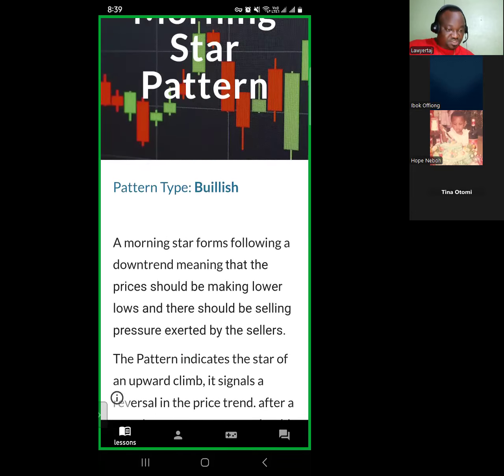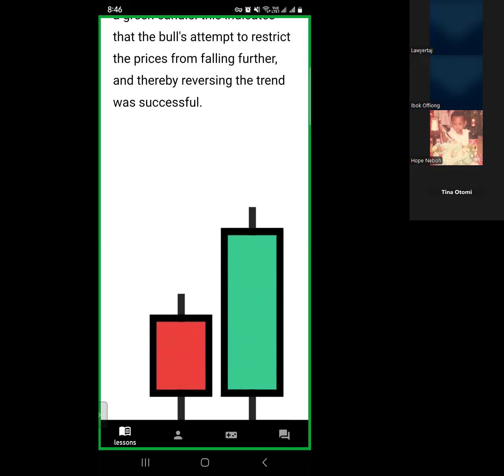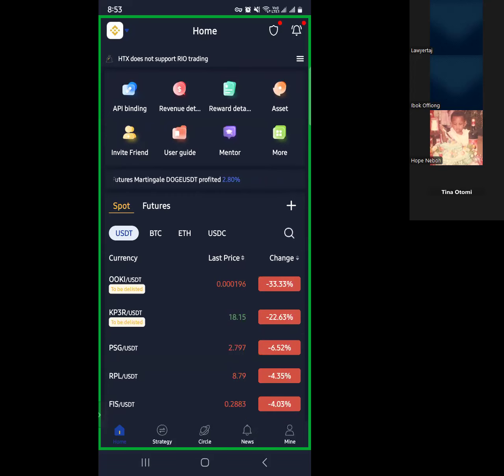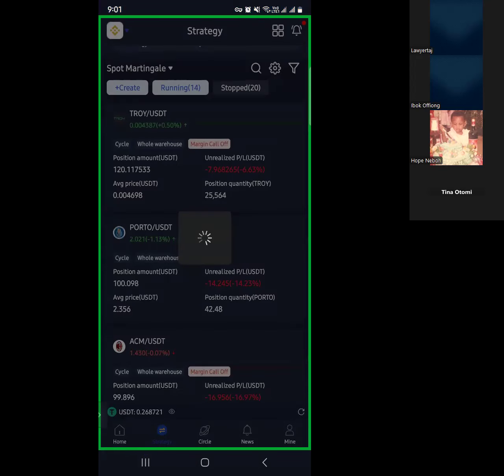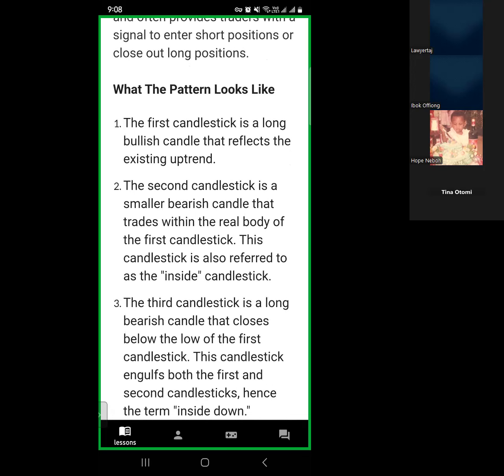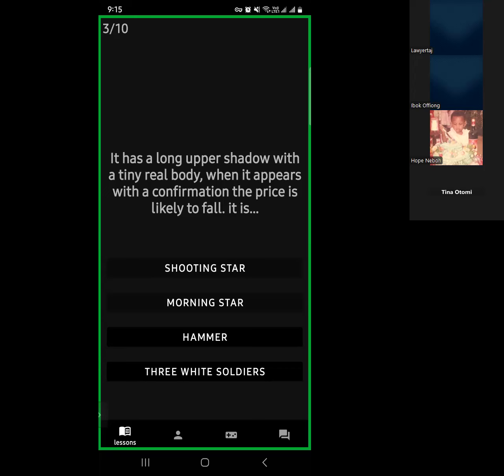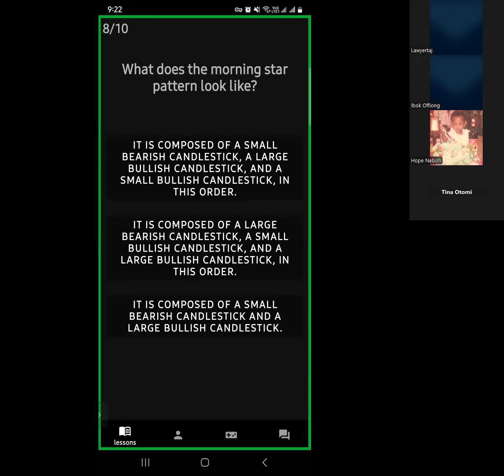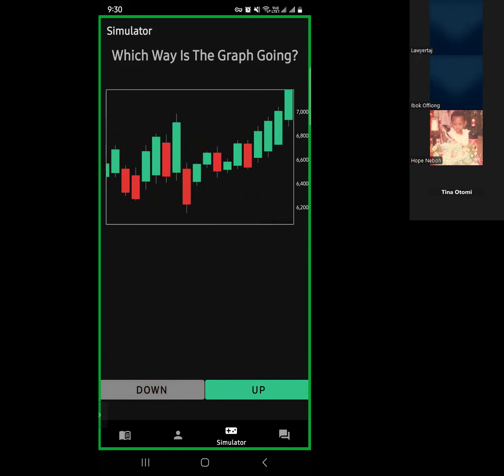Bullish reversal patterns training with LawyerTAJ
In the absence of Prof John Essy, we had to come up with a system of learning that will still add value to our knowledge and be worth our time. With the app, Learn Crypto trading we went through different bullish reversal patterns and learnt alot about it putting our knowledge to practise.

 Sunday as we explain all about the cryptomarket, learn and earn trading in the cryptomarket and buy crypto assets.

Passcode: 793009